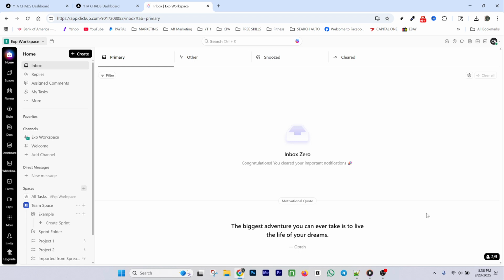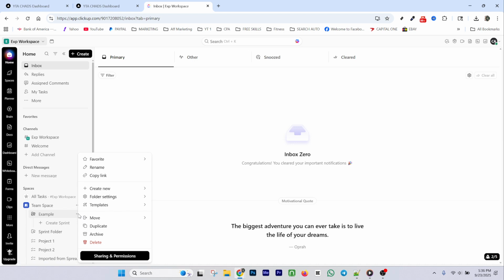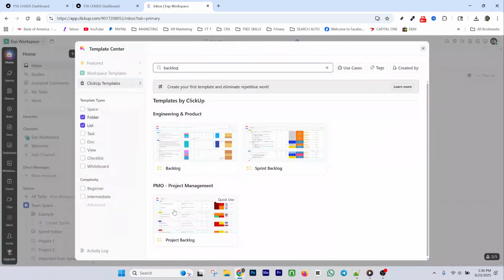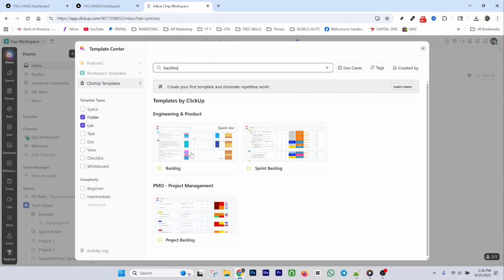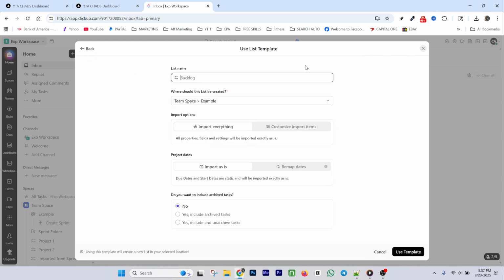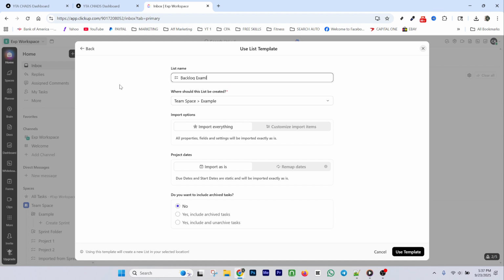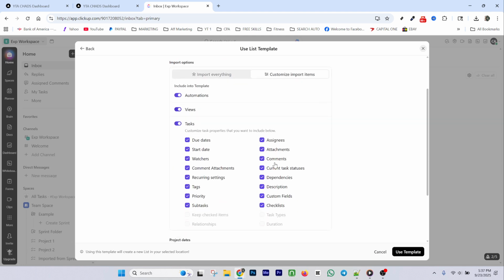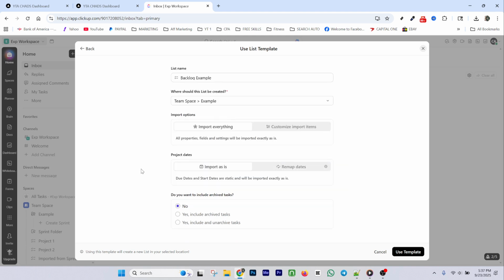How to CREATE a Backlog in ClickUp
In today's video i'm going to show you how to create a backlog in clickup, easy and simple tutorial to follow.